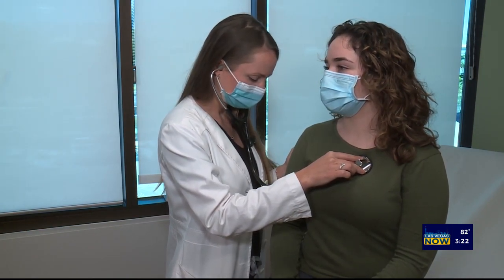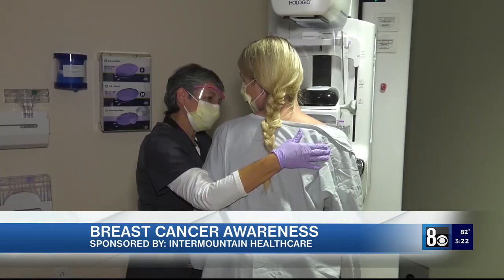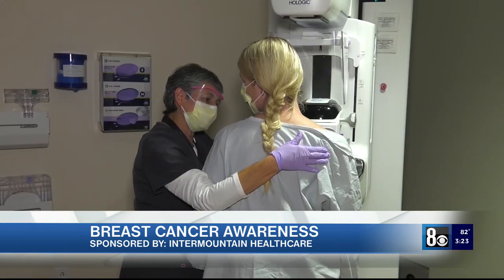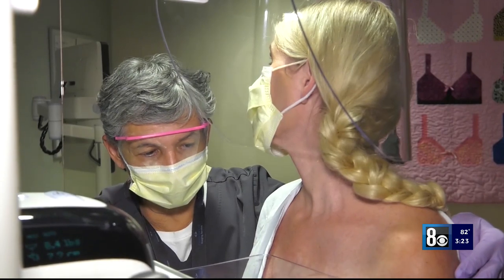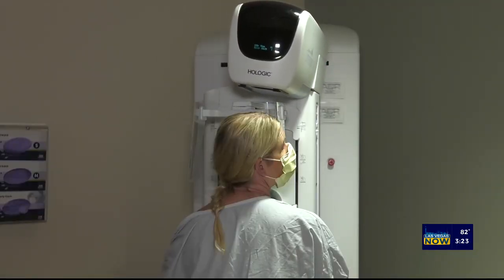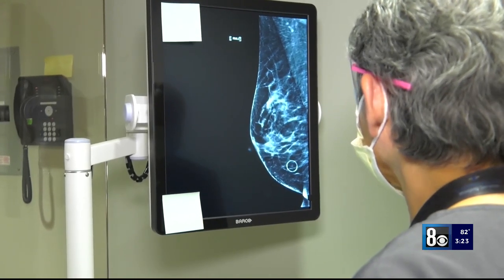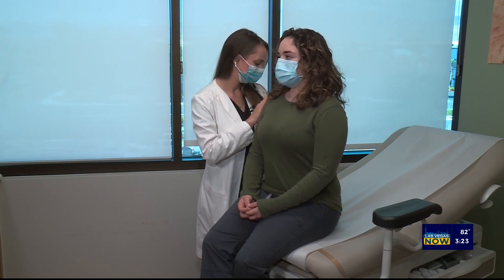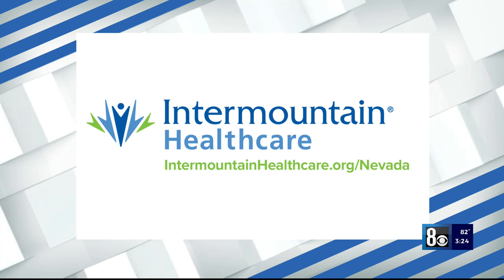Intermountain Healthcare 10.17